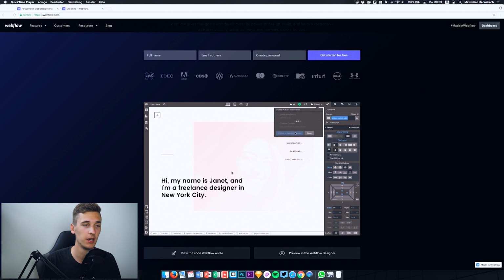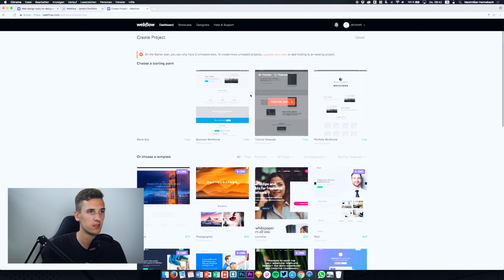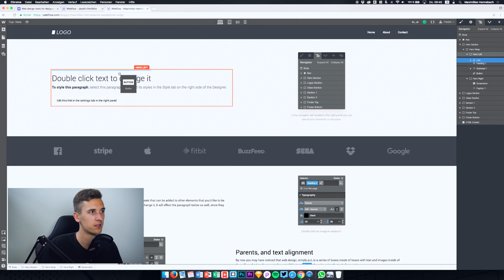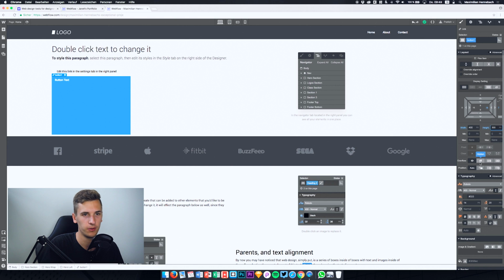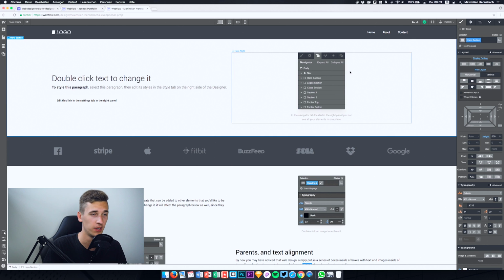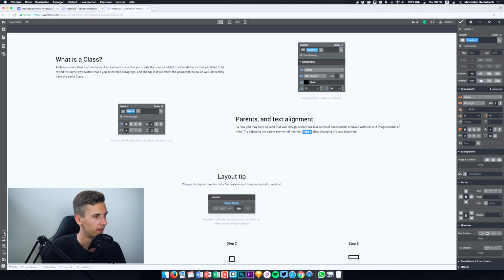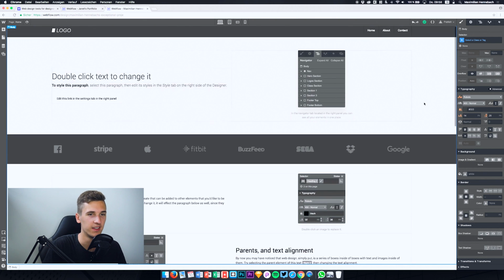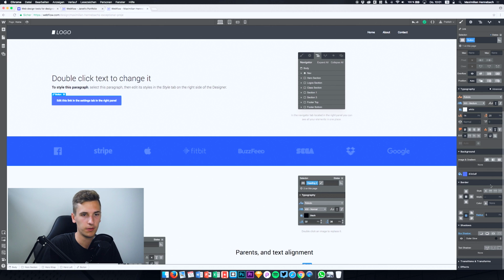Webflow: First Steps & Impressions • Webflow Tutorial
MY GEAR